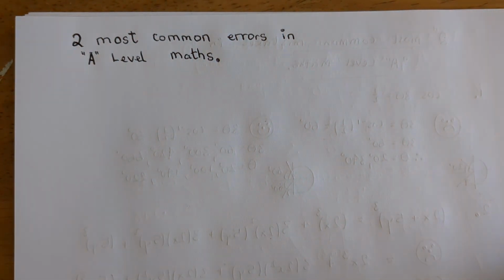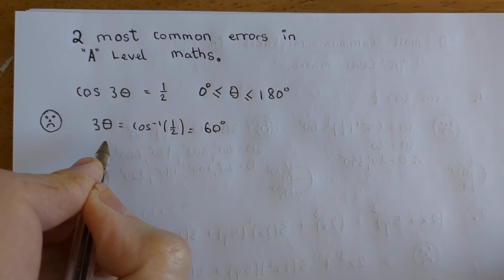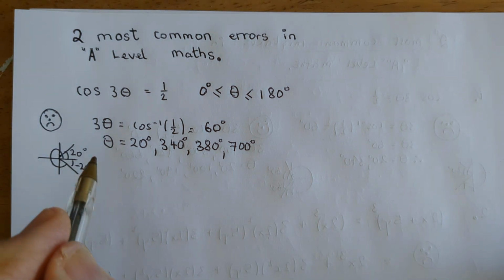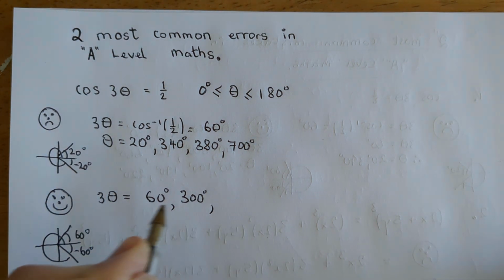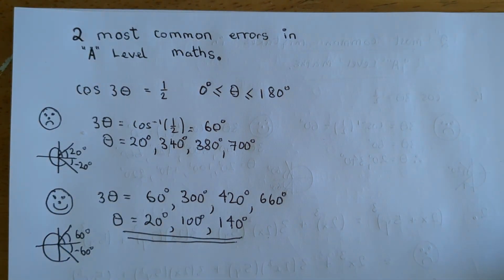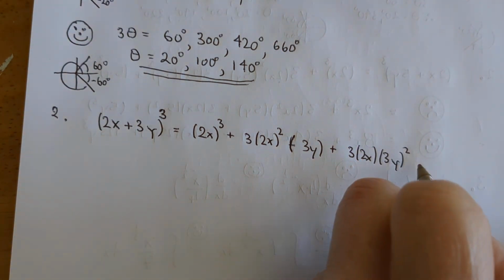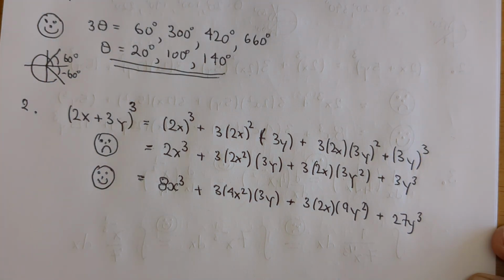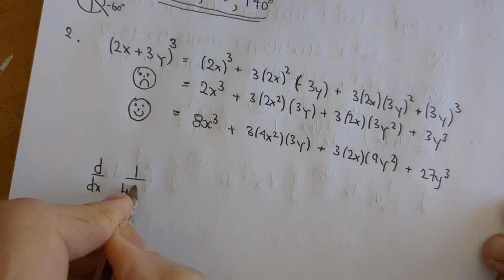The two most common errors in A level maths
At one minute 50 seconds I should have said that 20 degrees was the only solution. Doing a question wrong on purpose is offputting!